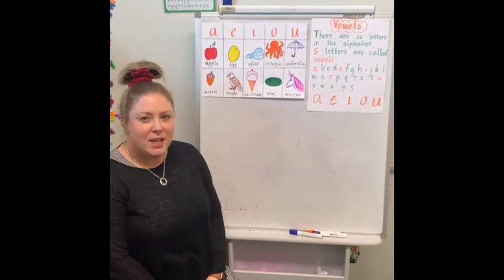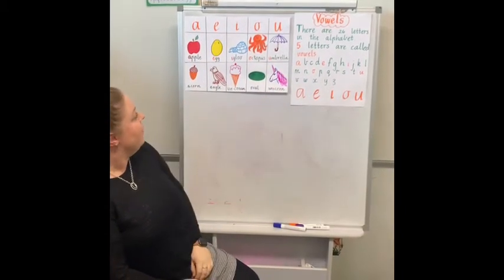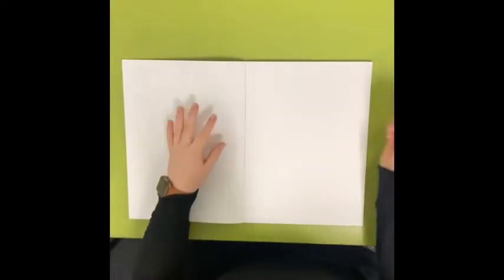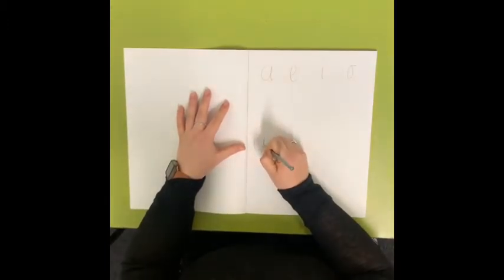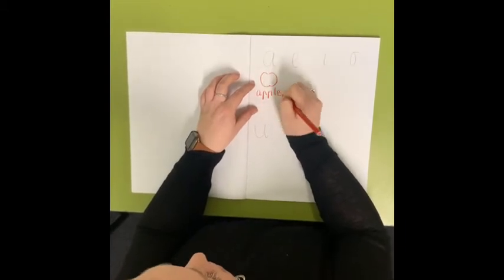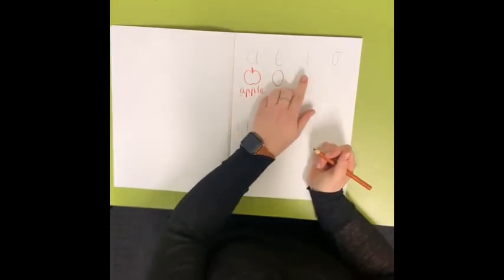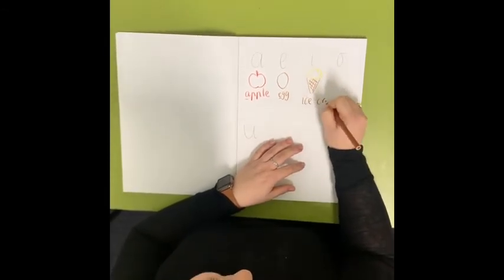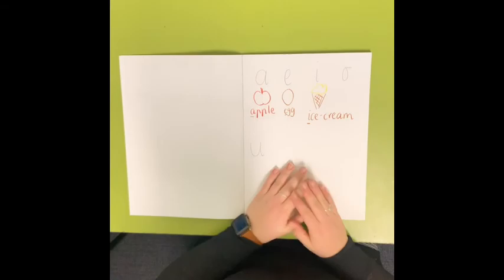Friday Week 4 Writing